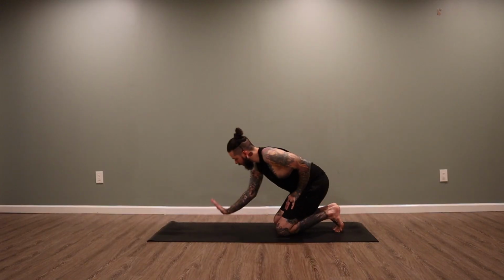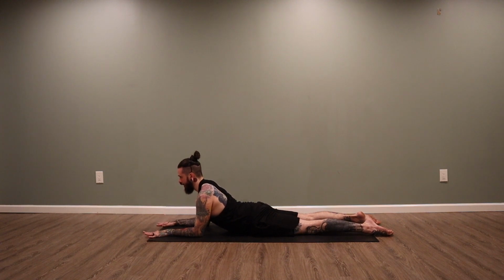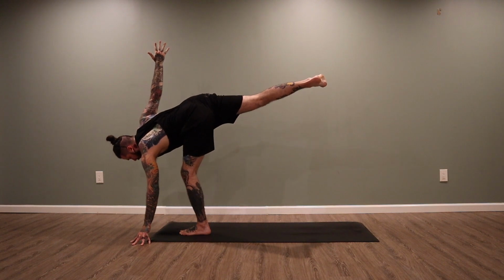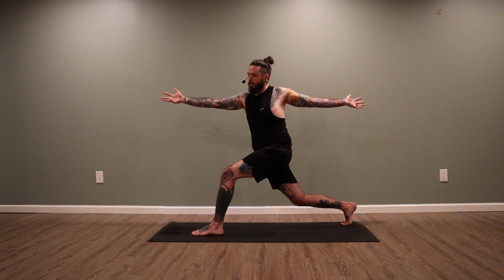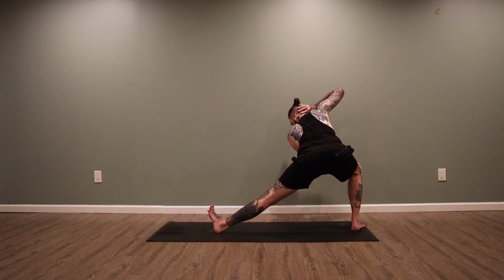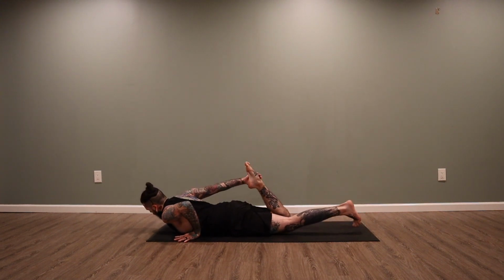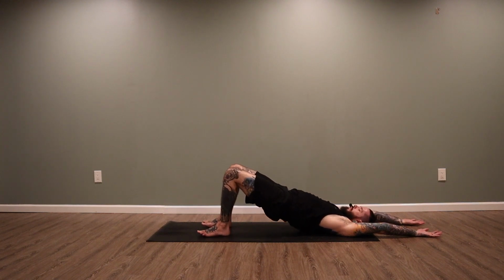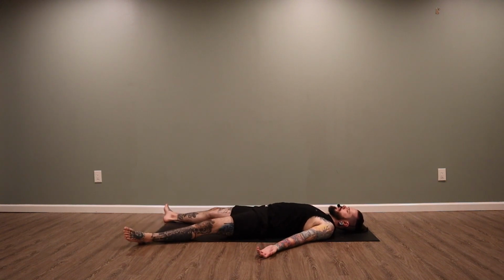Intermediate Vinyasa Yoga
Namaskar! This Vinyasa flow contains a few more challenging transitions which are more appropriate for intermediate level practitioners. Beginners can still do the practice but might benefit from browsing through the sequence first to get an idea of what the flow looks like. The class follows a ladder style sequence; each time a new posture is introduced it is held for around five breaths and in following rounds postures that have already been done are transitioned through quickly. Blocks at the front of the mat can be helpful for balancing. Hope you enjoy this practice!

My wish is to offer this class for anyone who wishes to practice, and to do so free of charge.